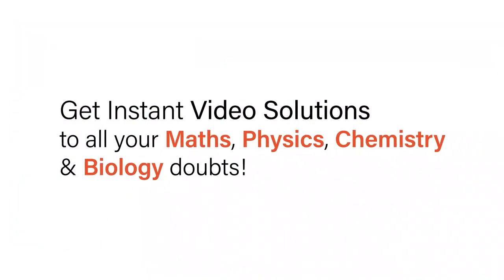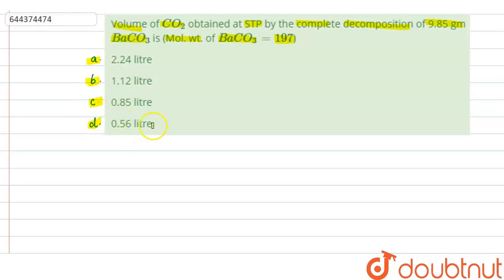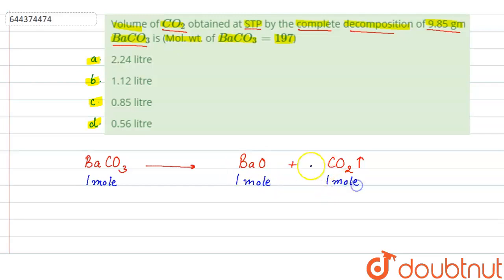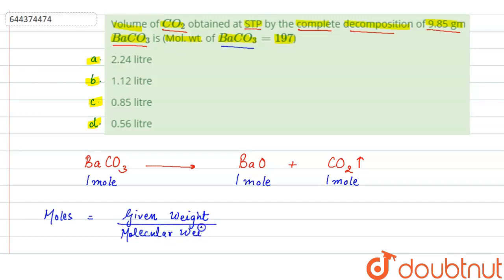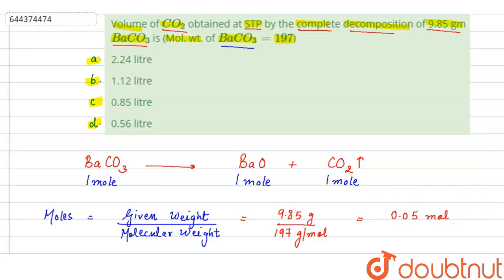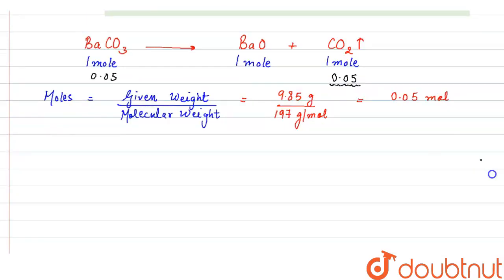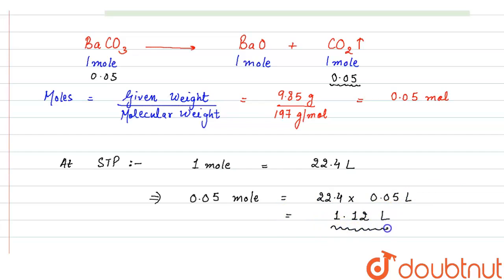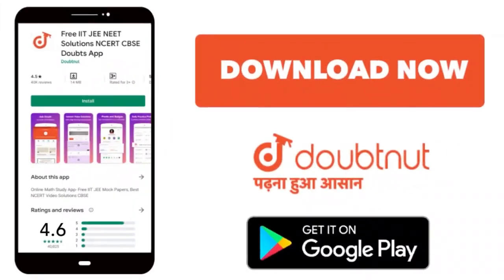Volume of CO_(2) obtained at STP by the complete decomposition of 9.85 gm BaCO_(3) is (Mol. wt. ...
Volume of CO_(2) obtained at STP by the complete decomposition of 9.85 gm BaCO_(3) is (Mol. wt. of BaCO_(3) = 197)
Class: 12
Subject: CHEMISTRY
Chapter: SOME BASIC CONCEPT OF CHEMISTRY
Board:IIT JEE

👉 Have Any Query? Ask Us.